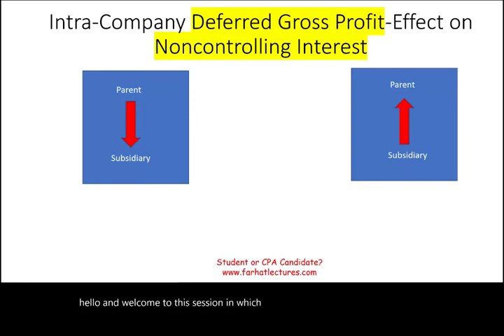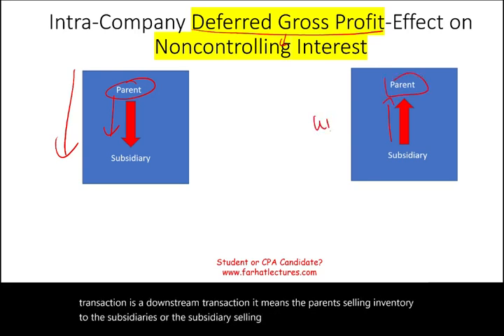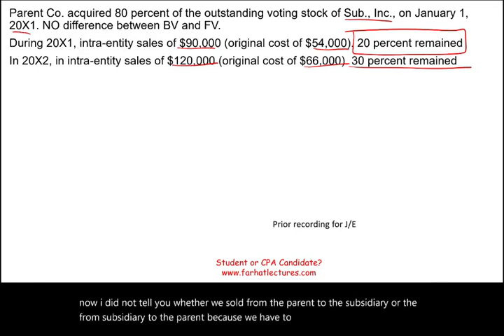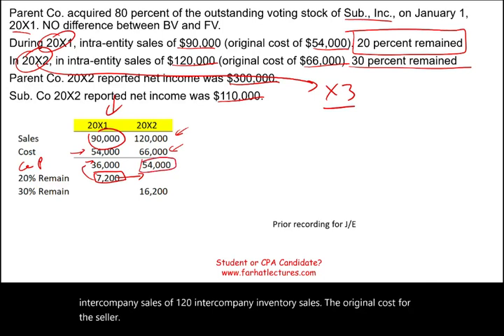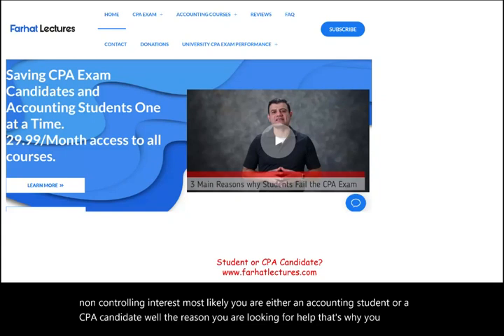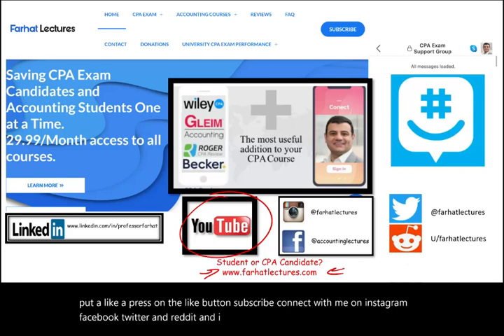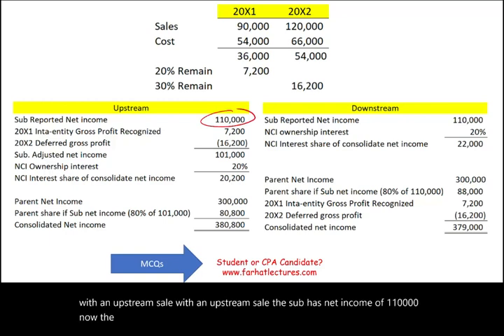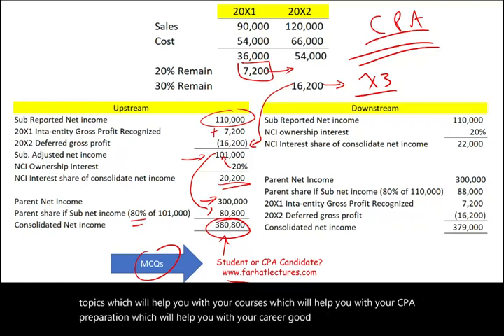Deferred Gross Profit form Intercompany Inventory Sale: Noncontrolling Interest (NCI)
In this session, I discuss, deferred gross profit from intercompany sale effect on noncontrolling interest.